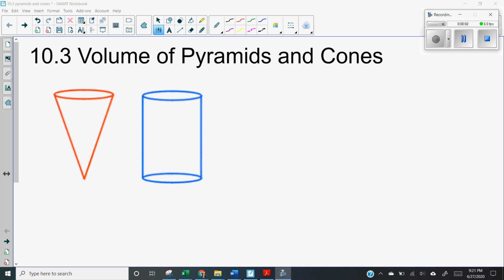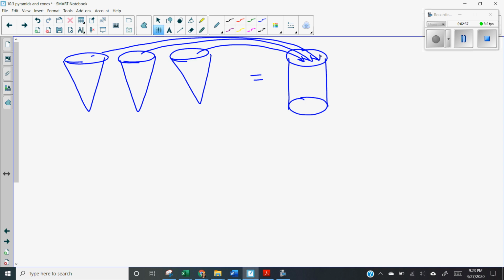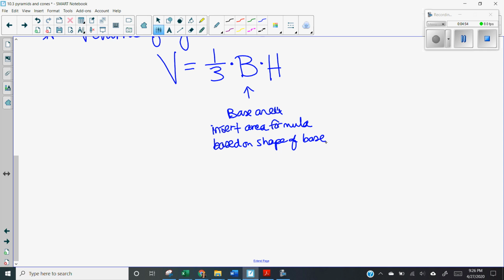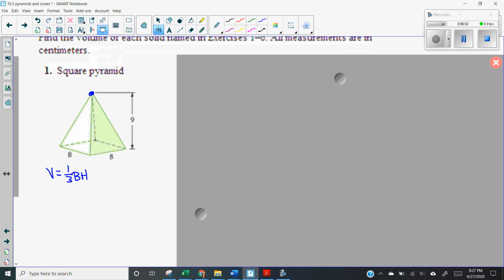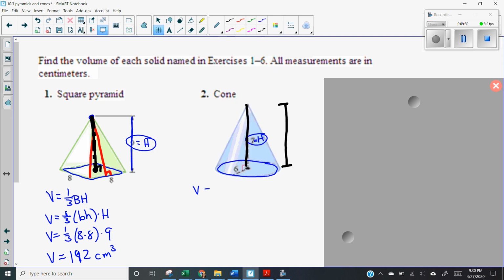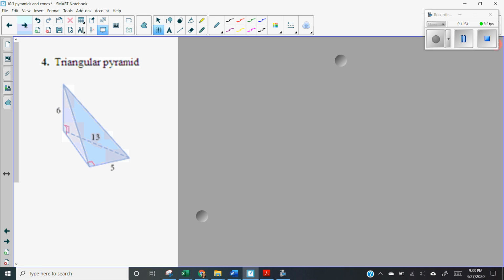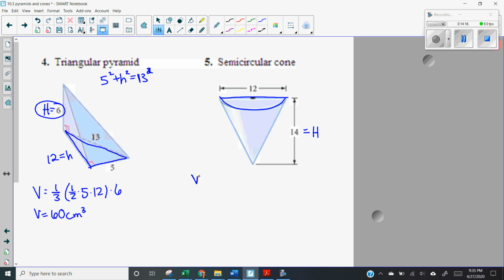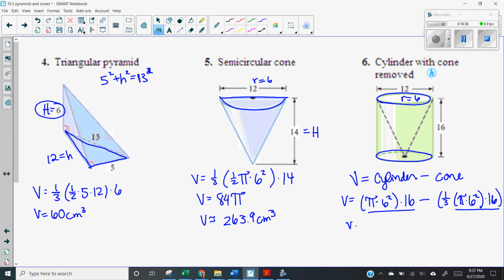10.3 - Volume of Pyramids and Cones